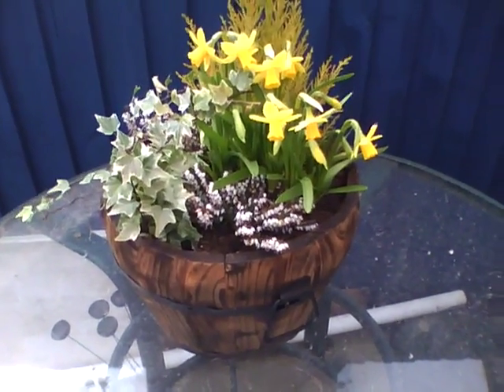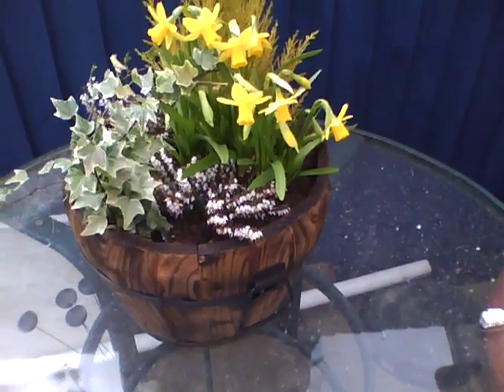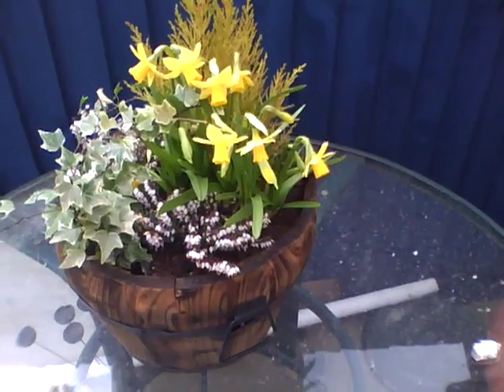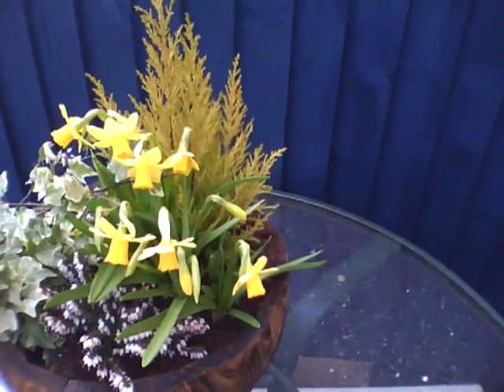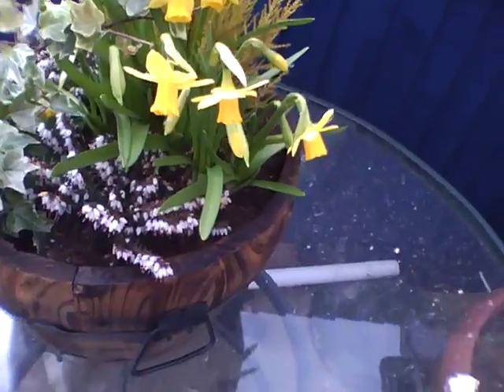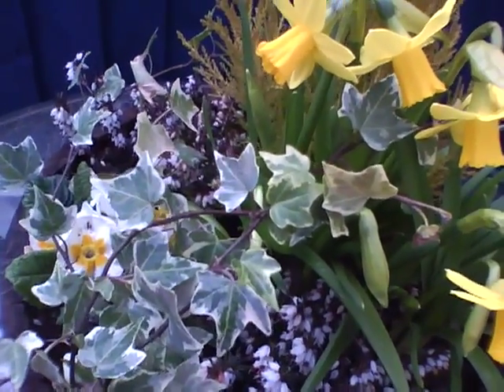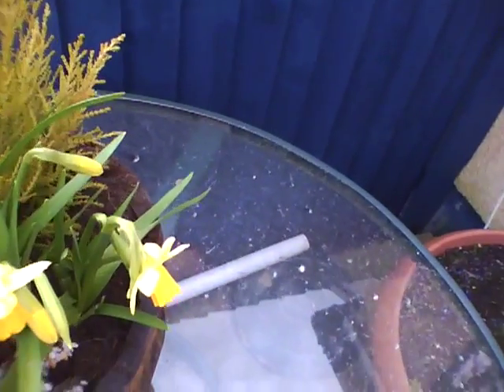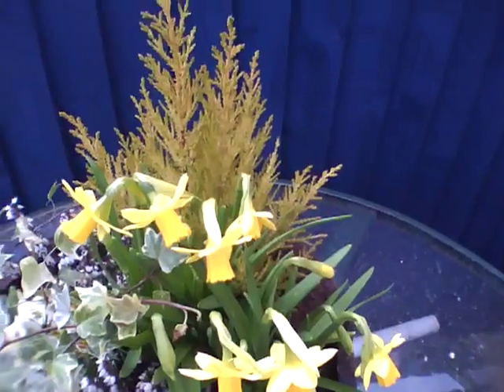RENEE'S POT OF PLANTS FOR KINA TUESDAY 22 3 2011